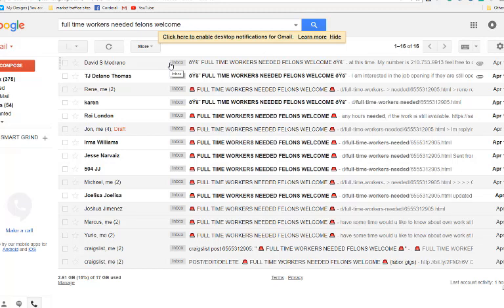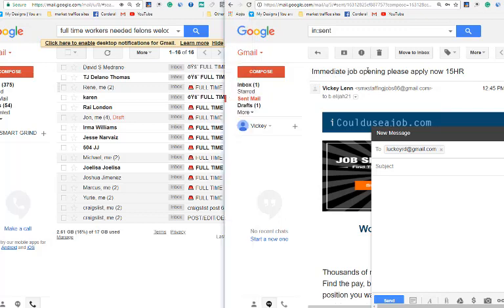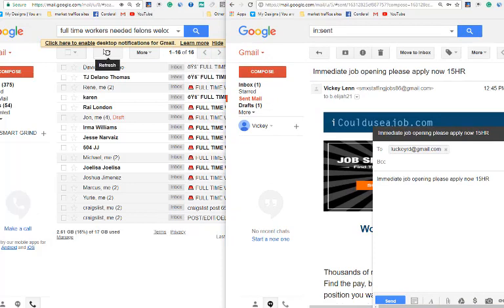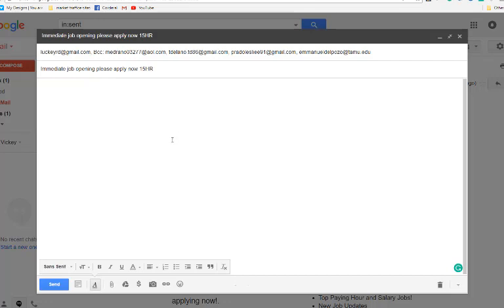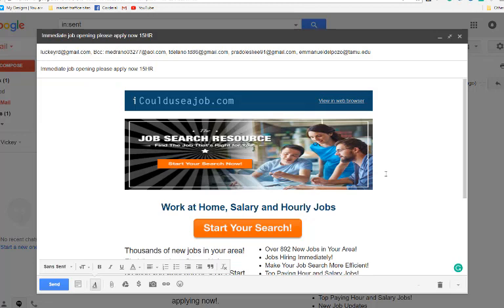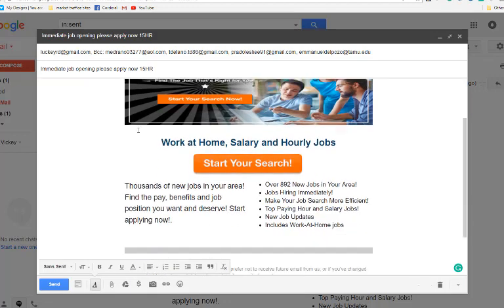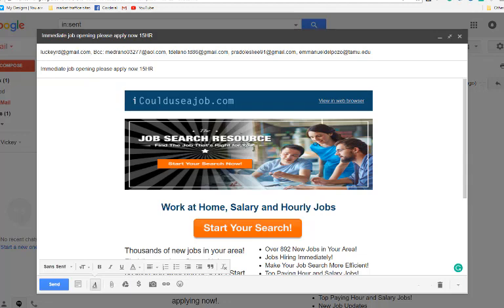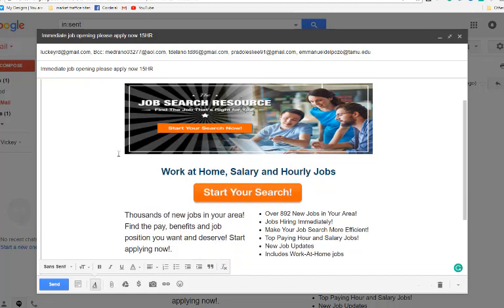🤑[Maxbounty Training 2018]Free Traffic Method Solo HTML🤑[ Email 📧Marketing]..2018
In this video, i will show you how to promote your maxbounty  cpa offer
by using solo  HTML email marketing  this is a fast easy traffic method that  can make you passive income today